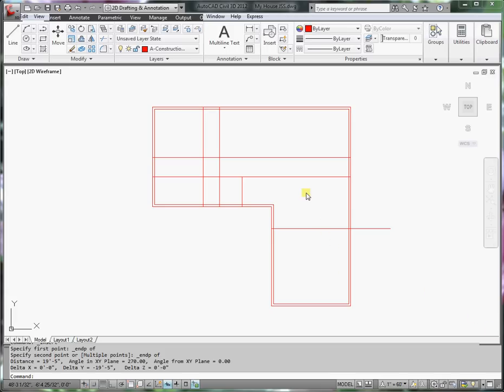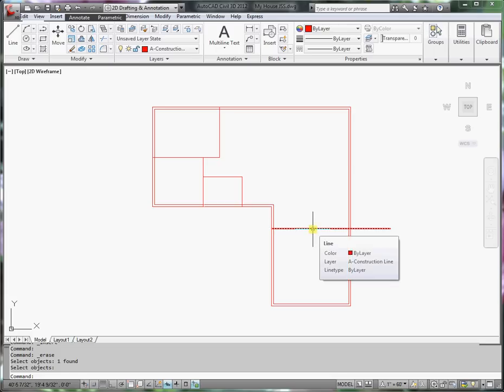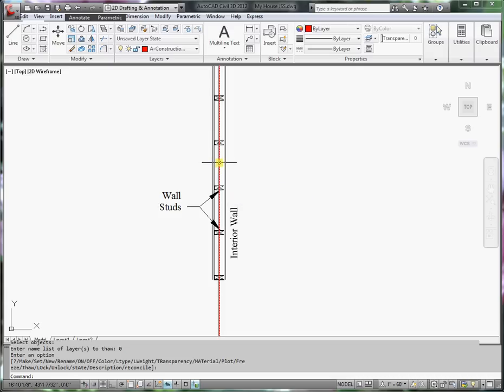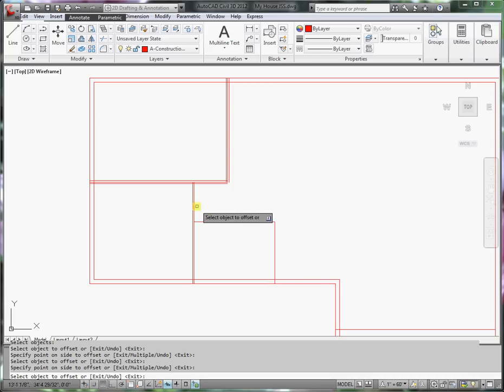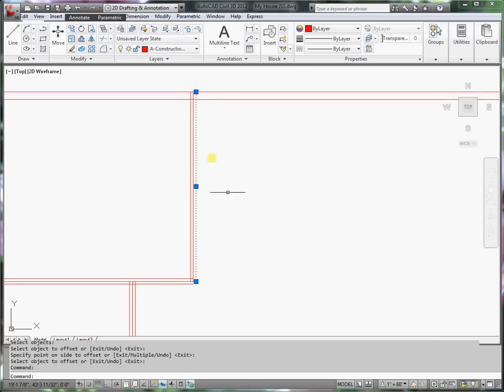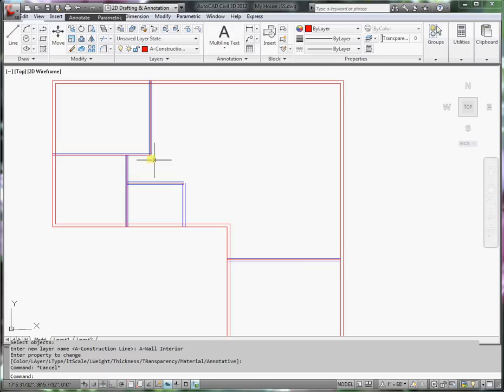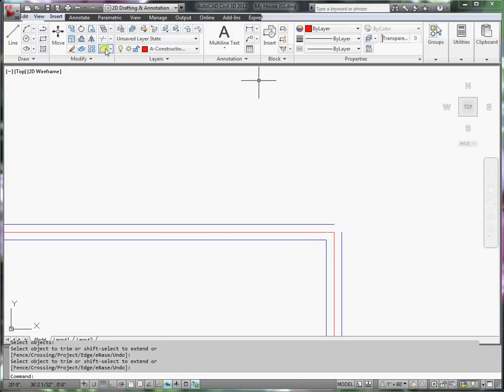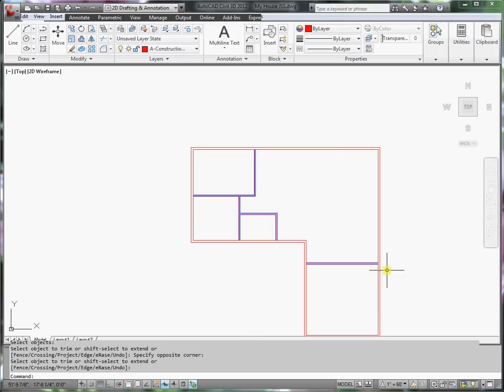05 House Plan